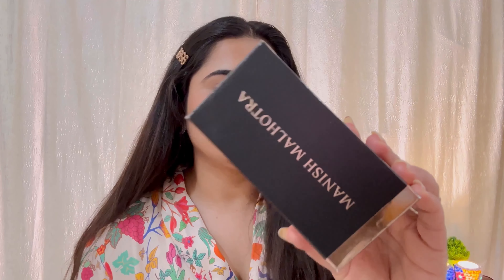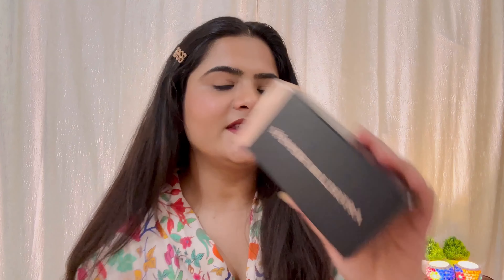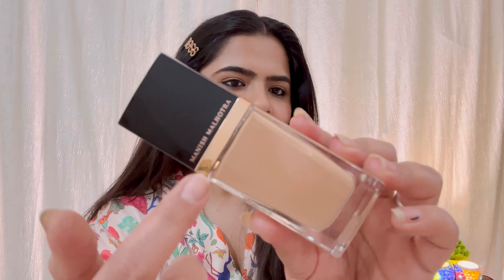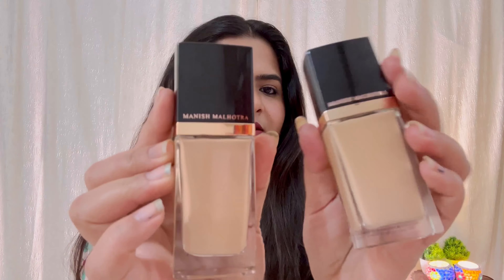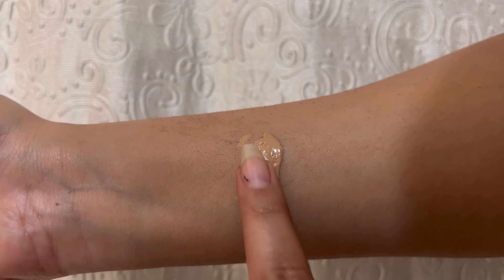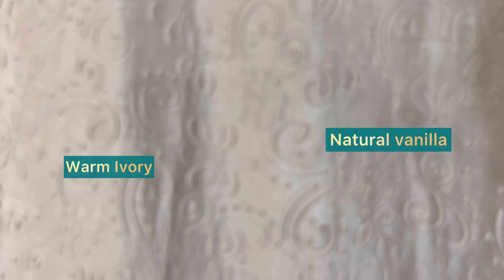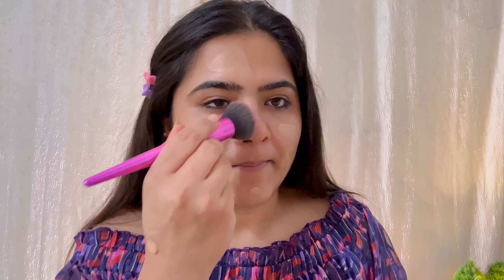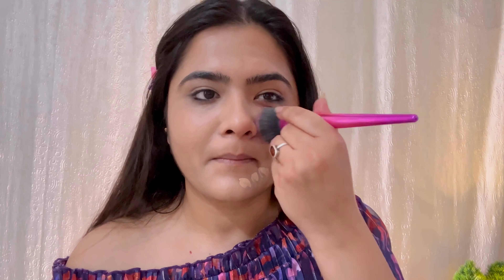Myglamm Manish Malhotra Skin Awekning Foundation || Manish Malhotra foundation Swatches & Review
Manish Malhotra Foundation- Warm Ivory!
Manish Malhotra Foundation- Neutral Vanilla!
Manish Malhotra Foundation- Neutral Beige!
Manish Malhotra Foundation- Neutral Ivory!
Manish Malhotra Foundation- Warm Vanilla!
Manish Malhotra Foundation- Warm Beige!
Manish Malhotra Foundation- Cool Amber!
Manish Malhotra Foundation- Nude Beige!
Manish Malhotra Foundation- Sun Beige!
myglamm lover :-.

myglamm lipstick swatches
myglamm lit liquid matte lipstick - slow fade

myglamm lit liquid matte lipstick half night stand

myglamm lit liquid matte lipstick all shades

myglamm lit liquid matte lipstick new shades

myglamm lit liquid matte lipstick red shades
myglamm lit liquid matte nude shades
myglamm lit liquid matte lipstick boo

myglamm lit liquid matte lipstick ship
myglamm lit liquid matte lipstick deterview
myglamm lit liquid matte lipstick lover
myglamm lit liquid matte swinger
myglamm lit liquid matte lipstick kittenfish
myglamm lit liquid matte lipstick swatches sugar mama
myglamm lit liquid matte lipstick swatches half night stand

myglamm lit liquid matte lipstick swatches for dusky skin
myglamm lit liquid matte lipstick swatches micro cheating
myglamm lit liquid matte lipstick swatches pie hunt
myglamm lit liquid matte lipstick swatches dogging

myglamm compact price
how to claim myglamm rewards
how to get myglamm free lipstick
how to claim free lipstick on myglamm
myglamm free lipstick ke liye kaise apply karen
thank u 🤗.

Note:- everything you see in this video is created by the owner i.e. MADHURI MANGHANI kindly, do not copy any picture or video without my permission.